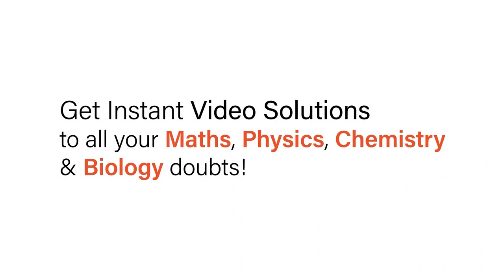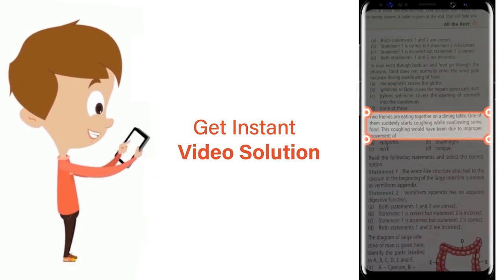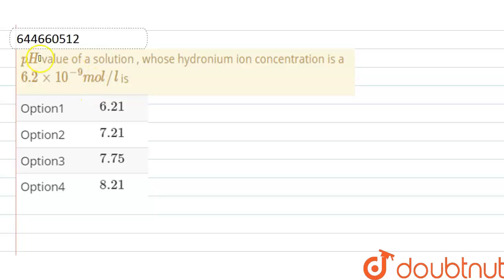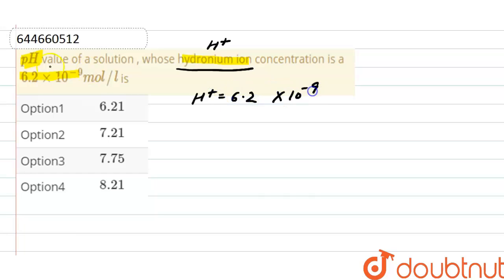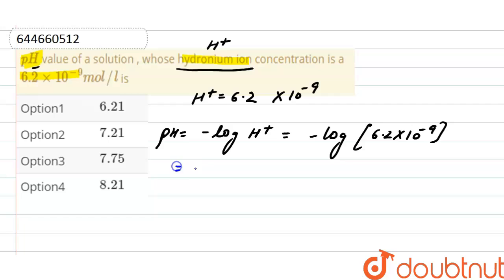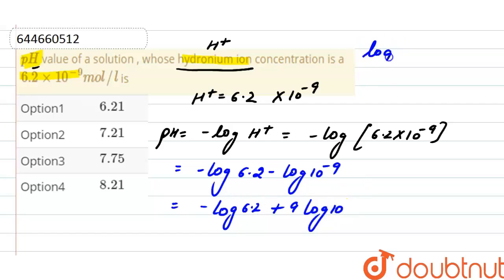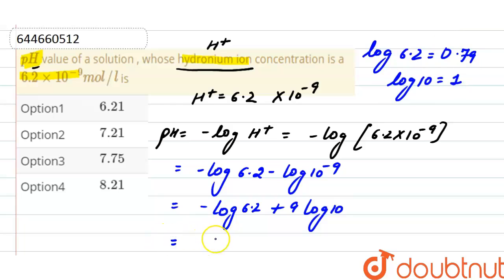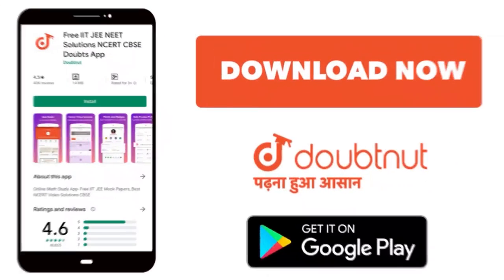pH value of a solution , whose hydronium ion concentration is a 6.2 xx 10^(-9) mol//lis | 12 | I...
pH value of a solution , whose hydronium ion concentration is a 6.2 xx 10^(-9) mol//lis
Class: 12
Subject: CHEMISTRY
Chapter: IONIC EQUILIBRIUM
Board:IIT JEE

👉 Have Any Query? Ask Us.